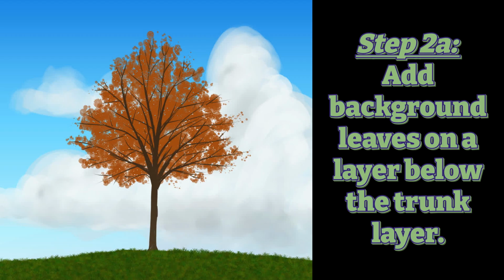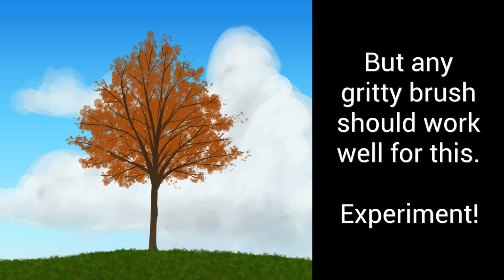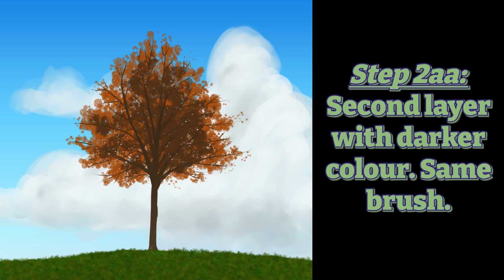HOW I PAINT TREES - A Clip Studio Paint Demo!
Hey everyone! Brent Florica here, and welcome back to Sketchbook B! I've recently been exploring new ways to paint trees in the background of my illustrations, so I thought I would give you a Clip Studio Paint Demo of how I paint trees. I hope this is of some benefit to you in your own painting process!